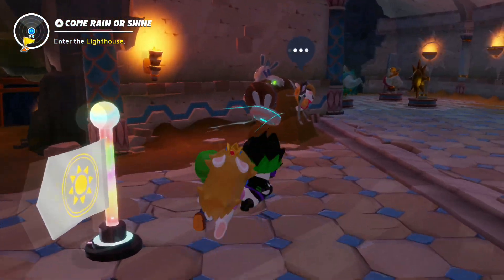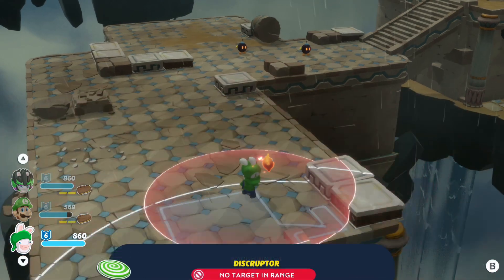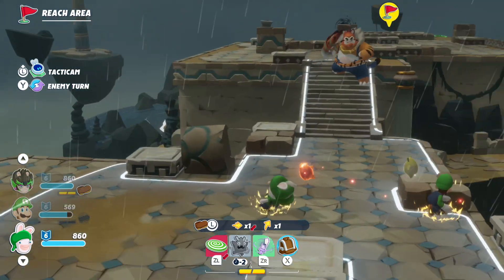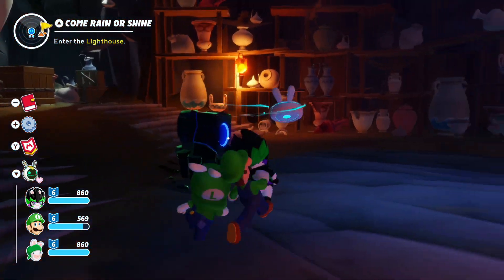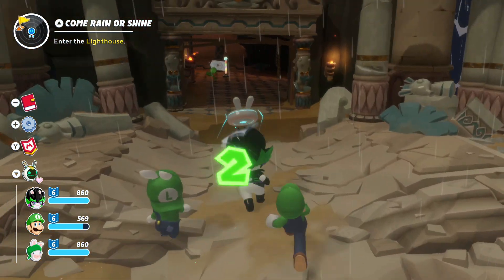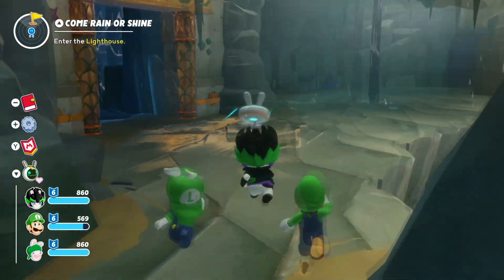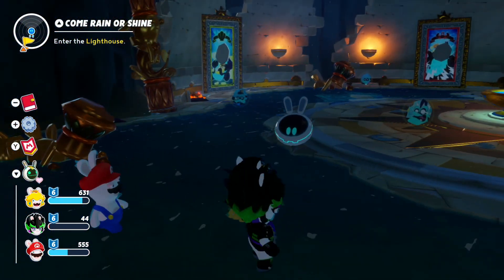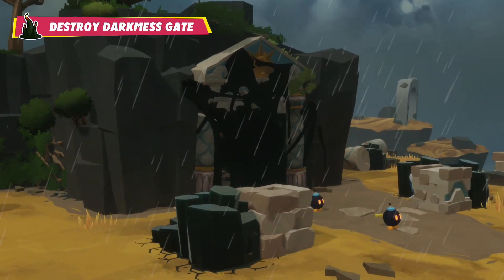Let's Play Mario + Rabbids: Sparks of Hope Part 6 - Electrodash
Team up with Mario, Luigi, Princess Peach, Rabbid Peach, Rabbid Luigi, and their friends on a galactic journey to defeat a malevolent entity and save your Spark companions. Explore planets throughout the galaxy as you uncover mysterious secrets and compelling quests!

•Build your dream team with three heroes from an eclectic roster of nine.
•Take down all new bosses, along with some familiar enemies throughout the galaxy.
•Rescue the adorable Sparks throughout the galaxy, who provide distinct powers that will help you in battle.
•Unleash your heroes' skills but be strategic as you dash your enemies, team jump on your allies, and hide behind covers.